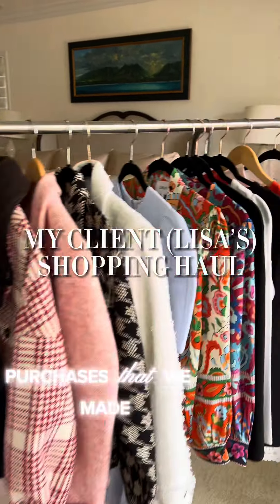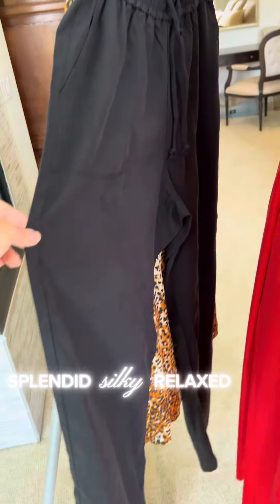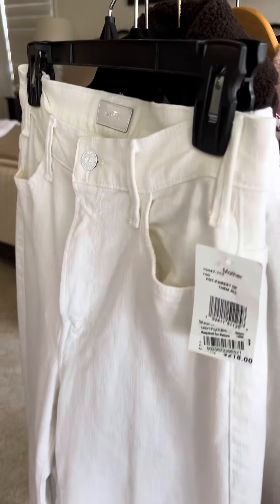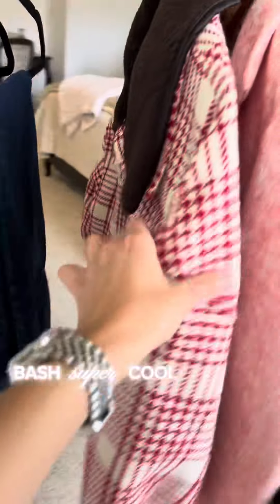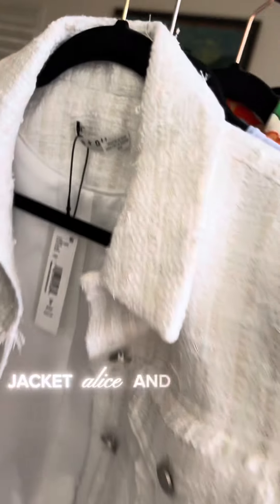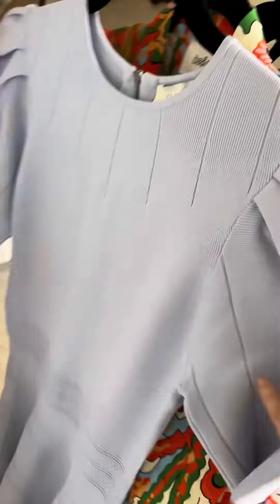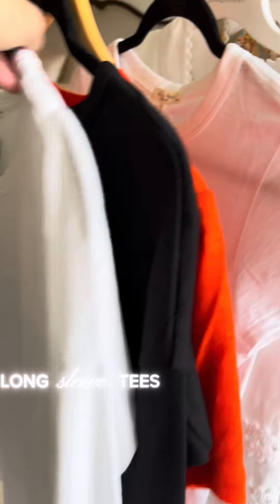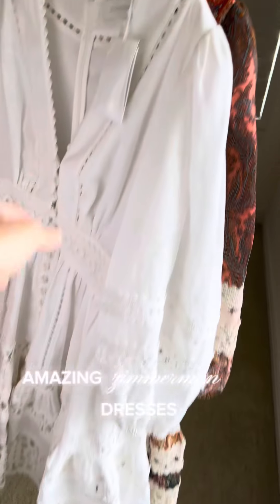CLIENTS SHOPPING HAUL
My client, Lisa and I, went shopping in California. These were the beautiful pieces we found when shopping. We found skirts, pants, jackets, and dresses.

All of these pieces are timeless!⏳ Follow for more shopping hauls.